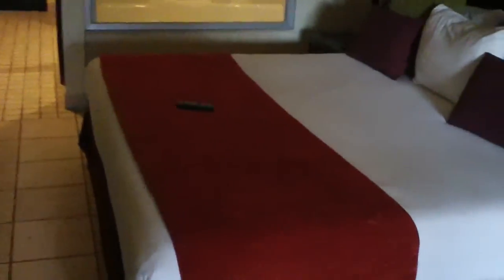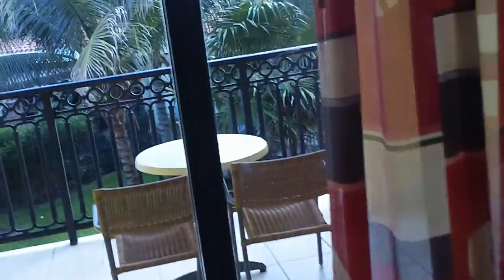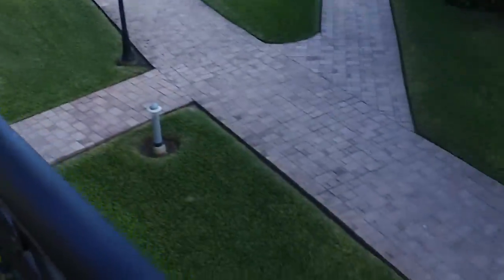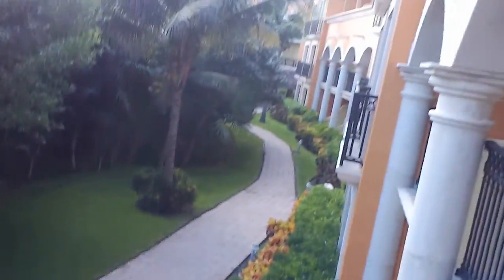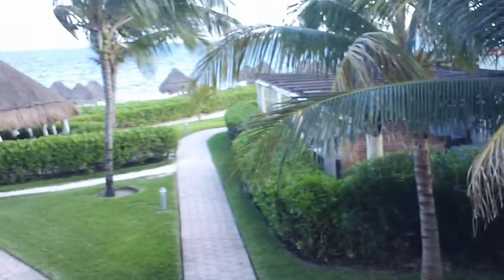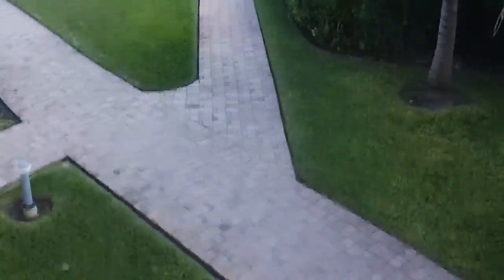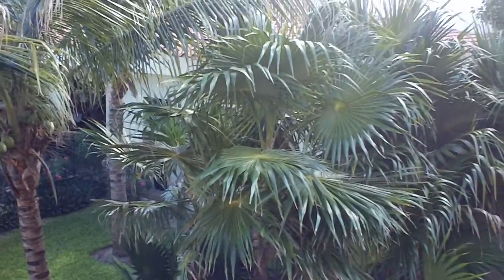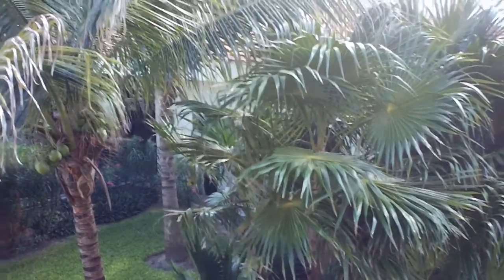MAH00035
David gives us a tour of the resort!